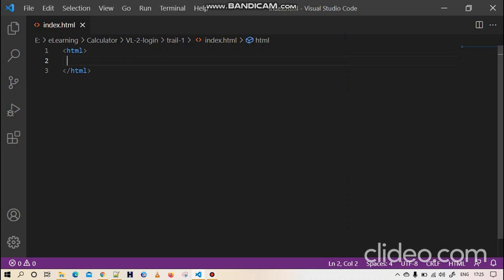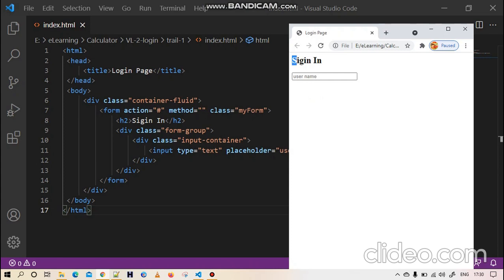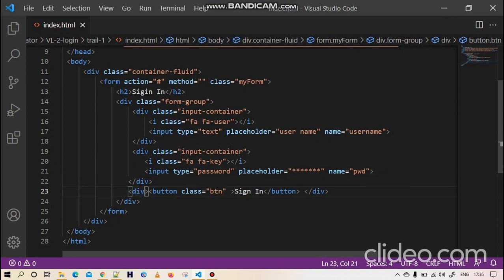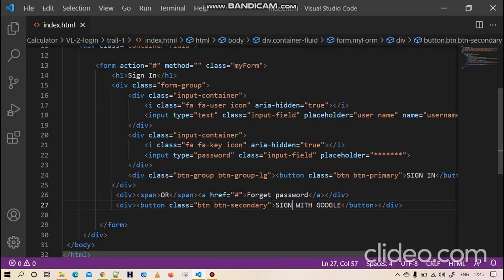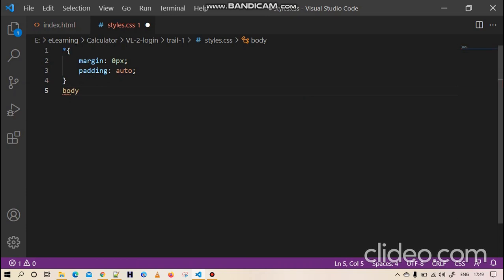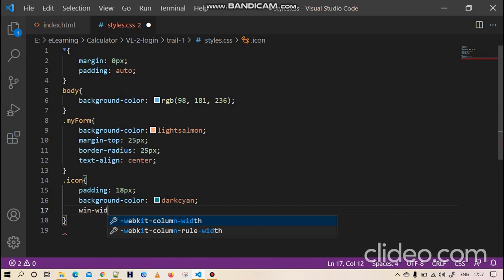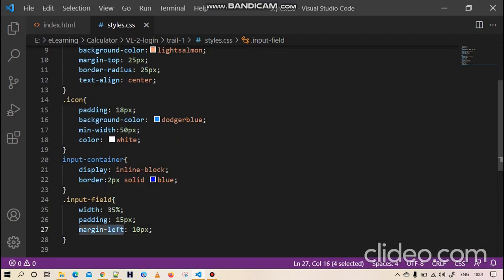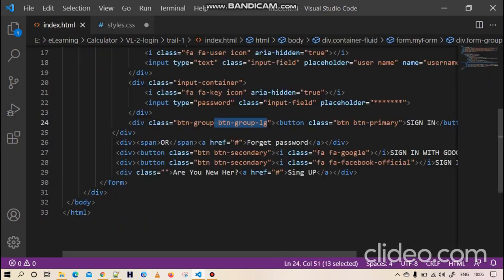HTML FORM - LOGIN | SIGN IN FORM DEVELOPED BY USING HTML CSS BOOTSTRAP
Login / Sign In Form - HTML, CSS, Bootstrap HTML Form's Concept
Web Development Online Training & Development (Freelancing).